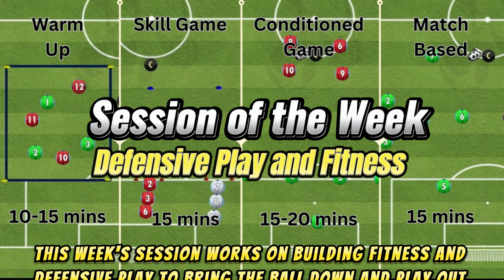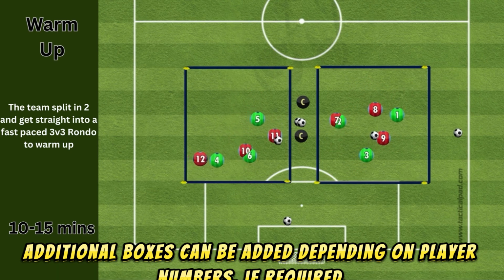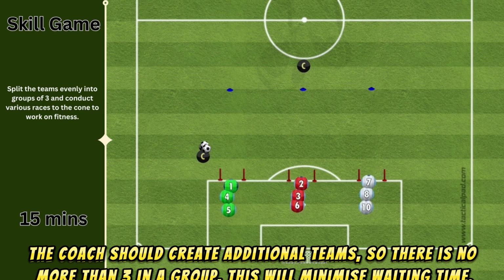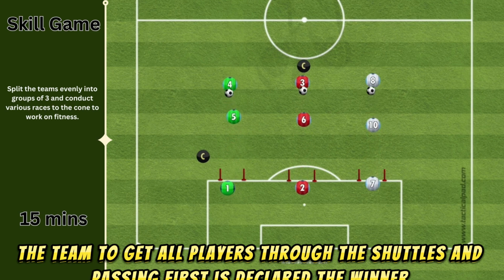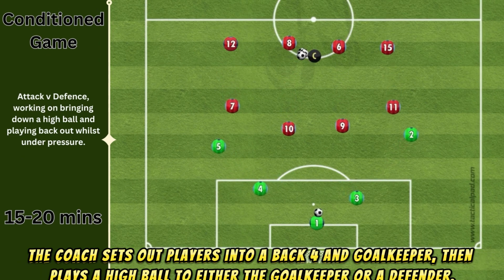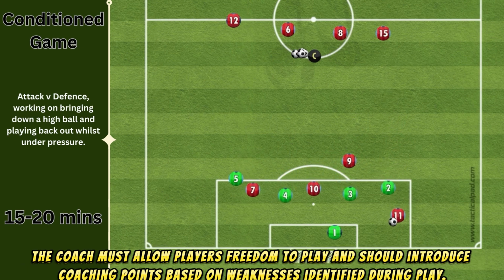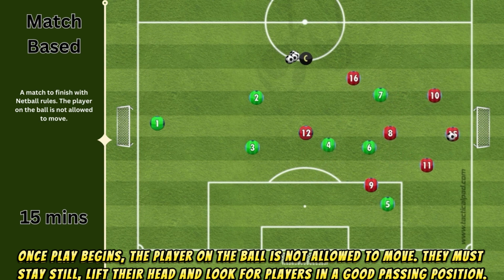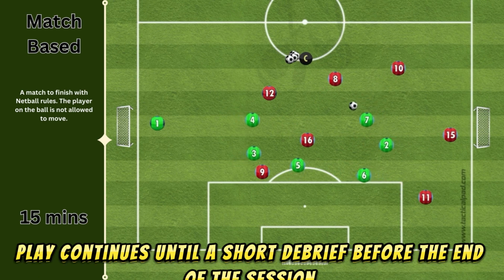Defensive Work and Football Fitness - Session of the Week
This week's Session of the Week builds on defensive play in getting the defenders to bring the ball down and play out whilst also building on team fitness.